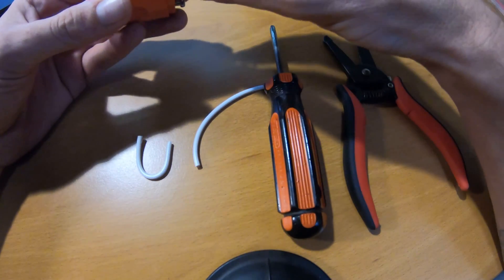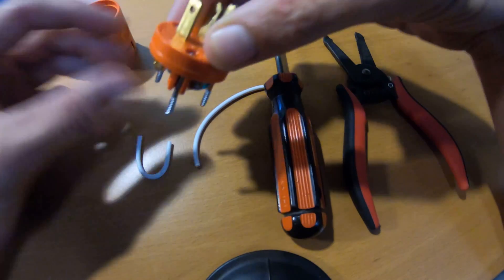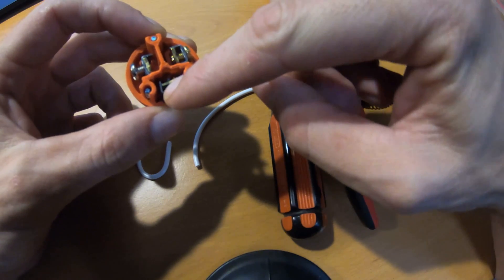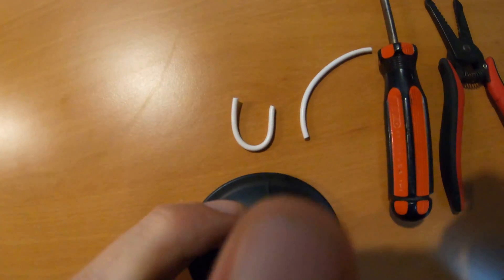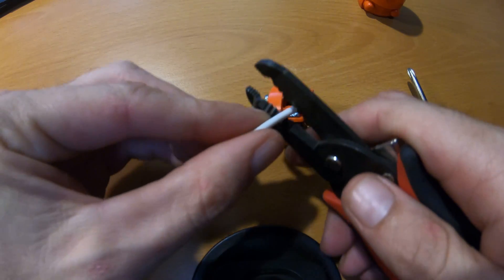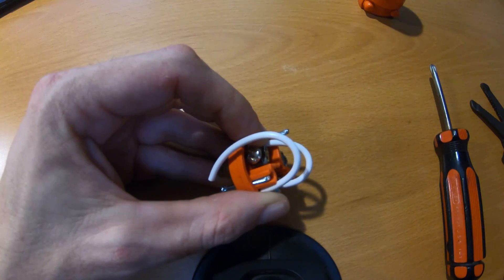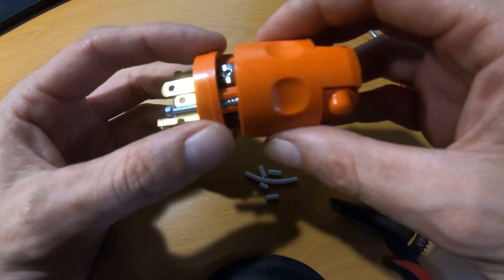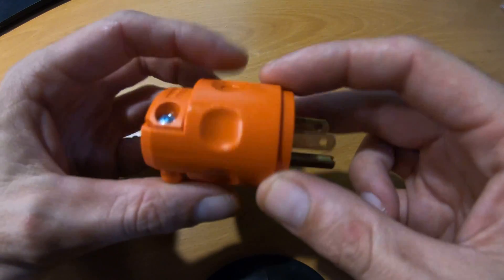How to: Make a Generator Bonding Plug for your RV Surge Protector |#5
Here is some information on how to make a Bonding Plug for your RV Surge Protector to work with your inverter generator and how it is used.